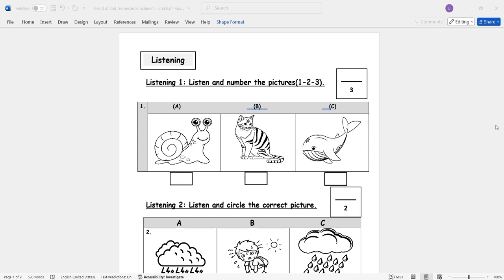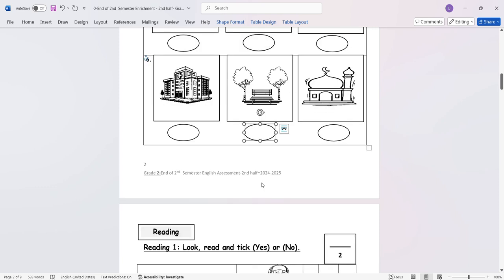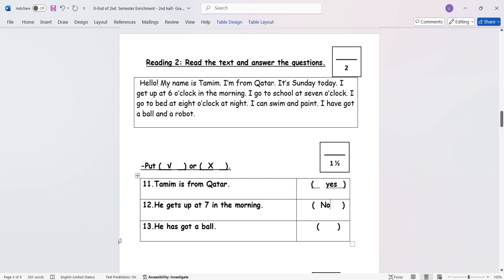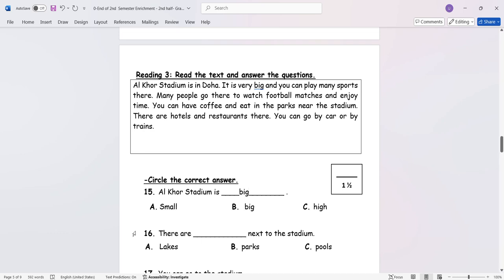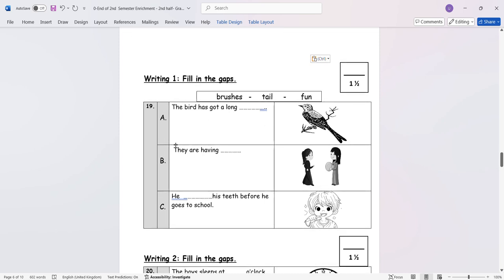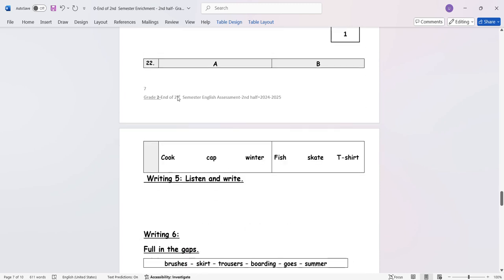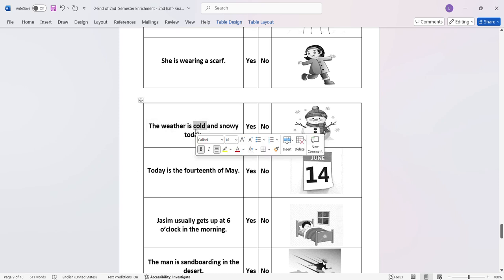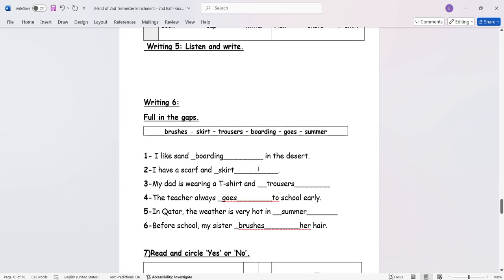Grade 2 End of Senond Term 2025 05 18